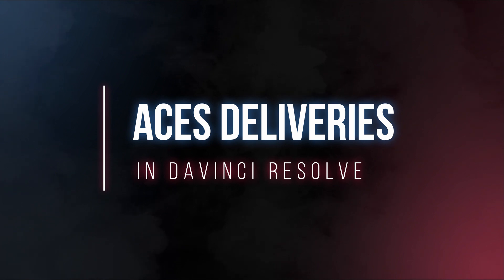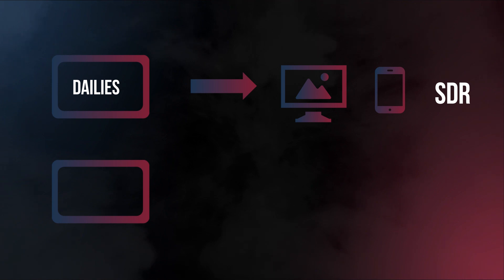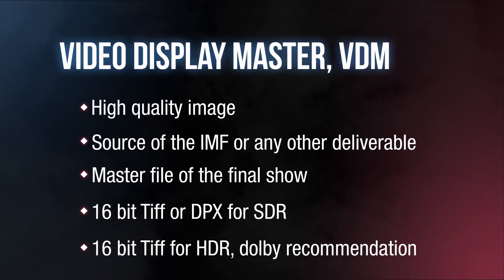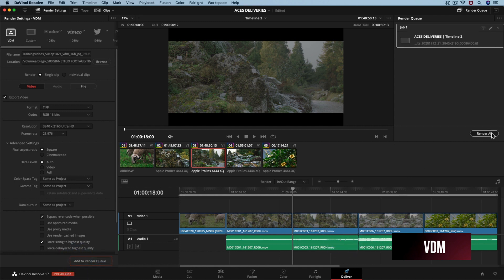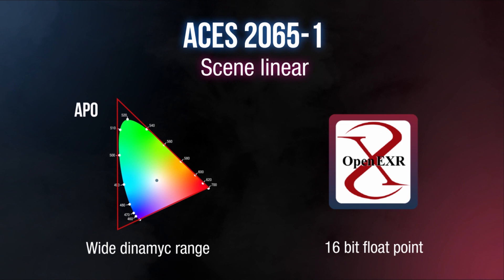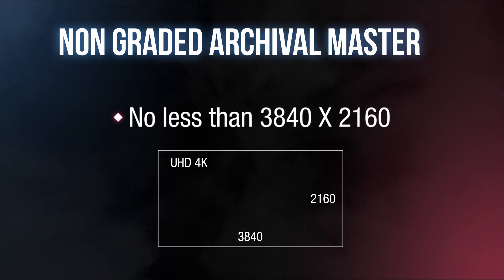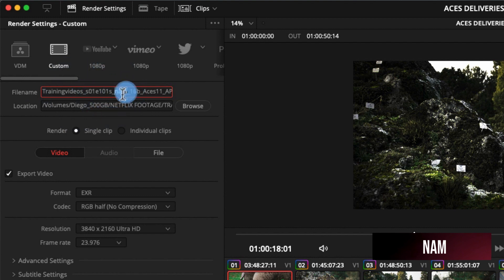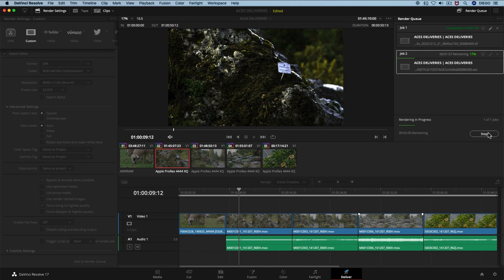ACES Deliveries in DaVinci Resolve [PARTNER PROVIDED]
Learn how to configure and render various Netflix deliverables from an ACES project in Blackmagic DaVinci Resolve Studio.

00:00 - Introduction
00:40 - Display referred vs. Scene referred
02:44 - Setting up display referred deliveries
03:40 - Exporting a VDM
06:47 - Exporting a compressed video reference in HDR
07:50 - ACES ST 2065-1 renders
08:54 - Setting up scene referred deliveries
09:25 - Exporting a NAM
12:15 - NAM naming convention

Credits:
Andrea Tellez, Catalina Tellez  - Graphics and Animation
Diego Yhamá - Voice and Project Management

Subtitles are available in French, Japanese, Korean, Portuguese (Brazil) and Turkish.